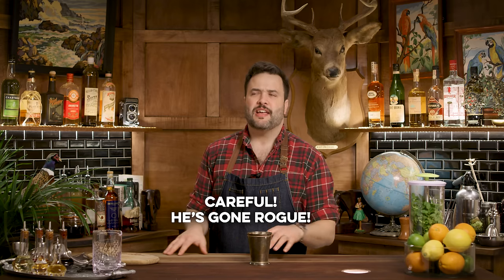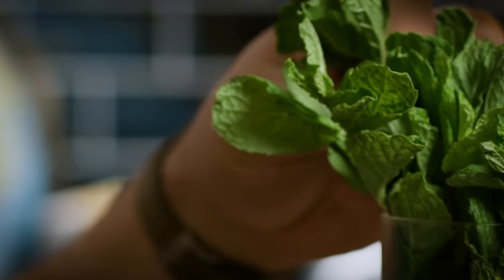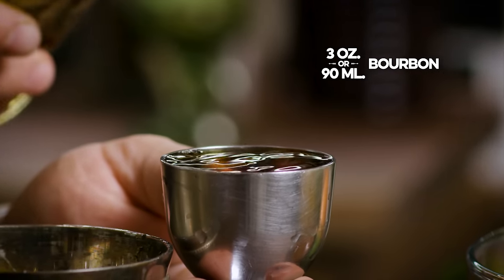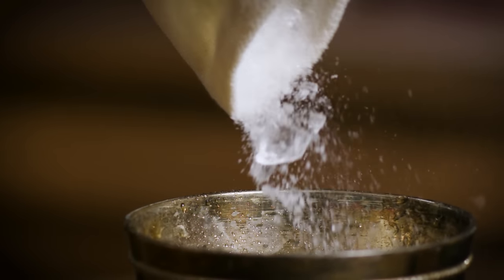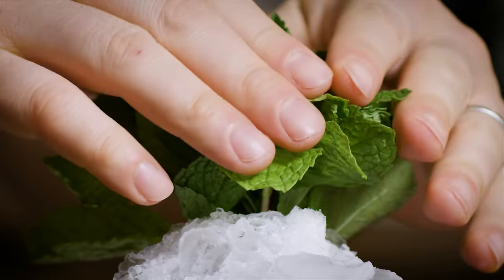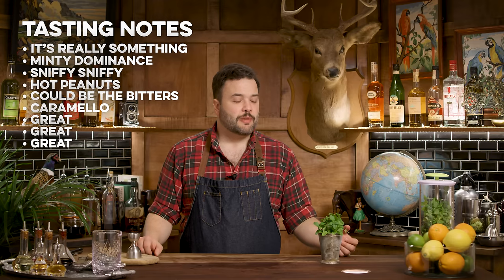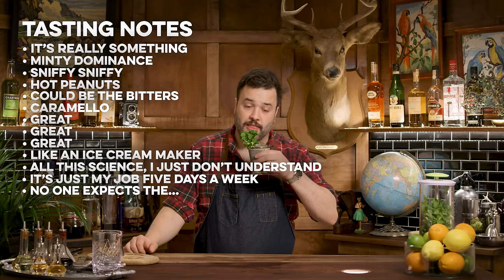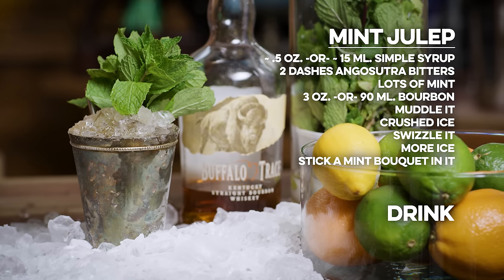Mint Julep | How to Drink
This ice cold, bourbon forward, classic Mint Julep is the only one you need when the bugle sounds at this years Kentucky Derby!

While the Mint Julep is a very old, classic drink, going back to the beginning of the 1800's, the term "Julep" is downright ancient dating back to about 600 AD.  It was a word that essentially meant "Medicine", much like "Tonic" but there's obviously no medicine in the Mint Julep (or any julep for that matter) so what gives?  Well, ancient people (And even not so ancient people) had a funny idea of what "Medicine" entailed and at least when possible it involved booze.  The modern Julep of course was never intended as a curative, the name it seems is something of a joke.  Similar to when my Grandmother would request her "Nerve Medicine" or her "Tonic" what she meant was "My bottle of blackberry brandy, no glass please".

The Mint Julep itself has a long history and has seen much evolution in it's standard preparation.  Brandy, Cognac, Rye, Bourbon, even Rum have all been featured in it's silver beaker.  Syrup or sugar, and which sugar? Bitters?  Of course yes, all of these have at various times been considered standards in the Mint Julep.  For what it's worth I prefer Bourbon in mine, made with a bit of demerara syrup and some bitters, and plenty of mint.

Like any drink with so much history, the Mint Julep has found itself regarded as a matter of religion among it's devotees.  Many insist that you must not muddle the mint, or on the number of mint leaves to be utilized, on the amount of time the drink must rest, on the quality of ice, etc. Much like the Old Fashioned, a great many people have some very strong ideas about how it must be made.

Personally, I don't have time for that.  I like my mint muddled here because I was the drink to be quite minty, but if you prefer not, that's no skin off my nose.  The only things of true importance in my opinion here are that liqour, copious ice, and great quantities of mint are involved.  My preparation is as follows:

Mint Julep

2 Dashes Angostura Bitters
A plethora of mint leaves
3 oz. -or- 90 ml. Bourbon
Muddle it
Fill beaker partway with crushed ice
Swizzle it
Top it up with ice
add a bouquet of several sprigs of mint

Aditya Choksi
Anthony Elias
Brandon Wilson
Dan Blackett
Dennis Groome
Harold Gonzales
Jacob Willemsma
Per Kackman Persson
Rachel Keys
Rob Hayward
Rob L
Rosemary H. Andrus
Ryan Wolfe
Shelby Benton
Trip Brennan
Whiskey Tribe
William Sender

Directed by: Greg
Edited by: Rachel Ambelang & Greg
Produced by: Meredith Engstrom & Stefano Pennisi & Greg
Cinematography by: Bernard Hunt
Created by: Greg